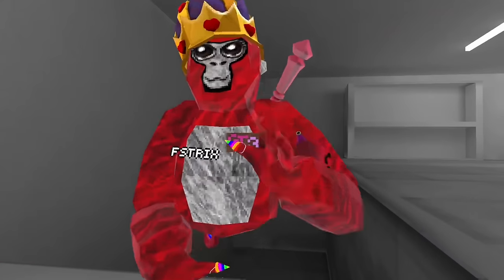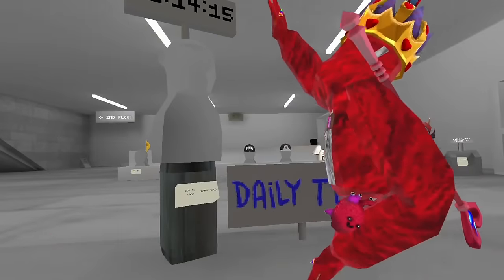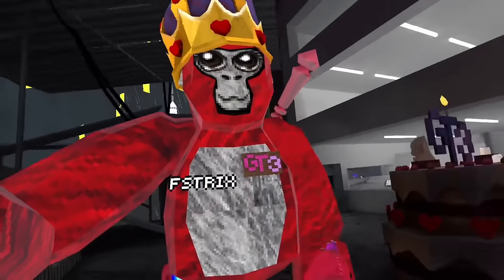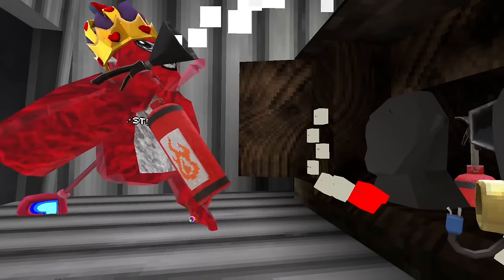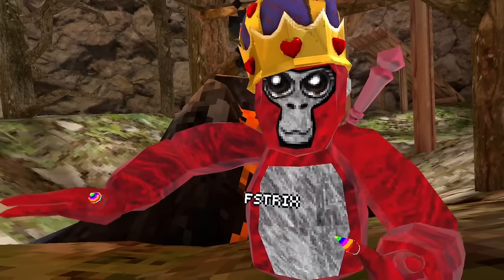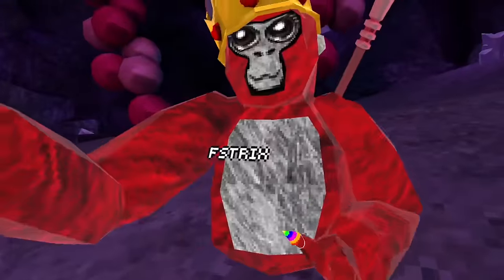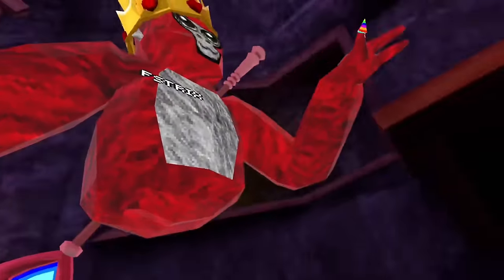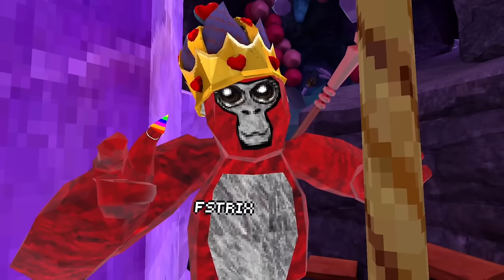5 Things You Missed in The New Gorilla Tag Valentines Update | 2024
5 things you missed